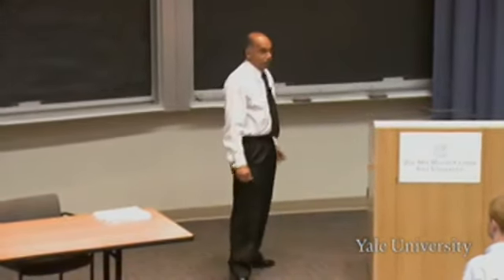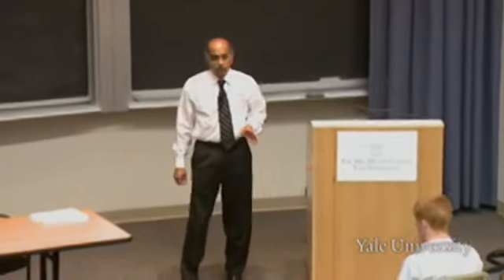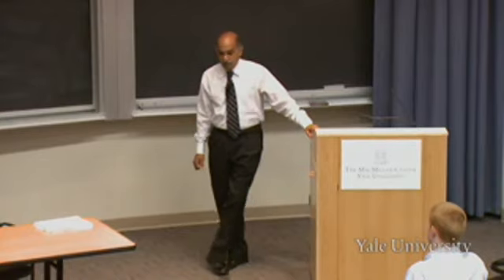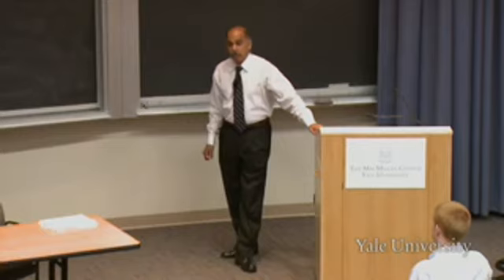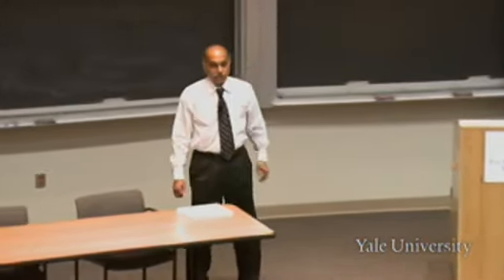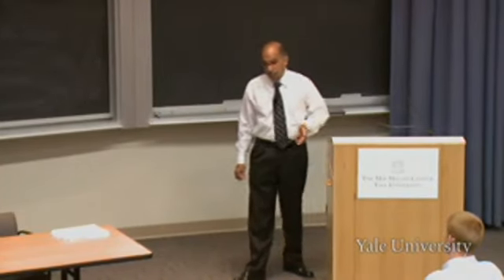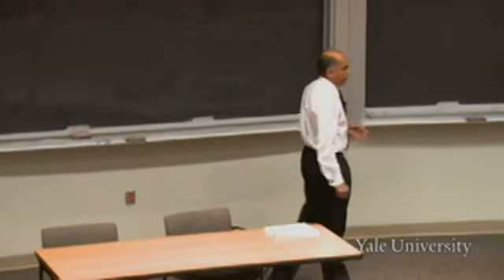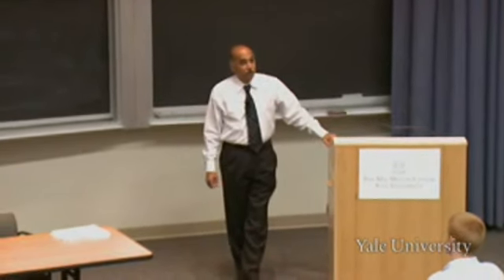Open Yale: Fundamentals of Physics. Ramamurti Shankar